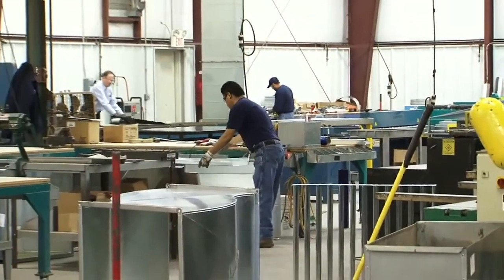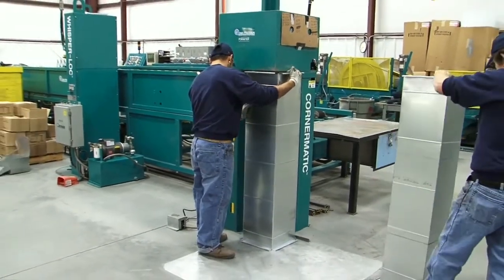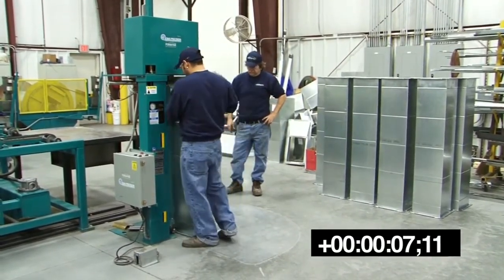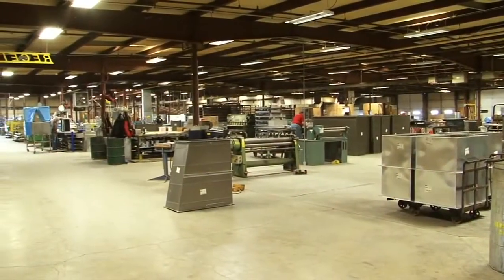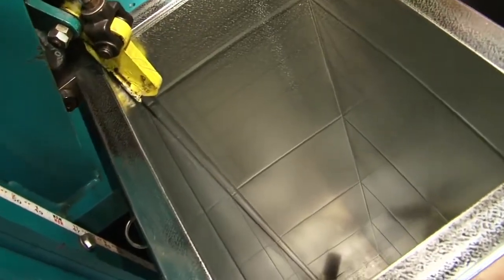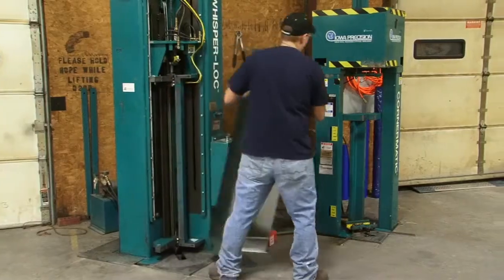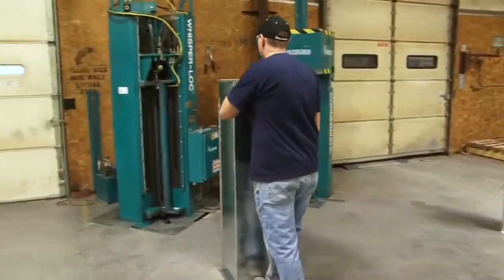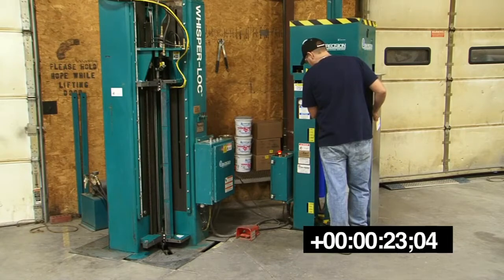IPI Dual Head Cornermatic & Whisper Loc Testimonial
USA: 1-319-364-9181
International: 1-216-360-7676